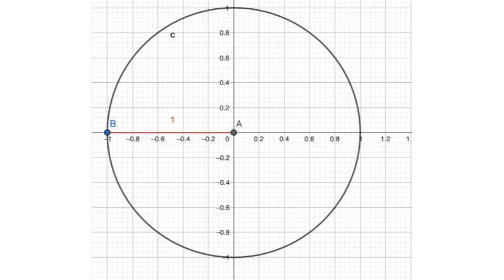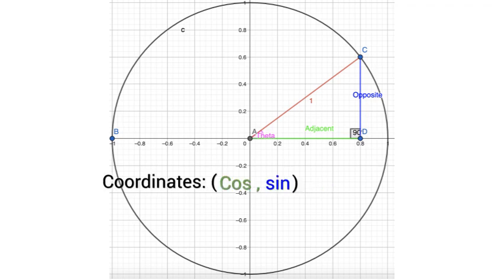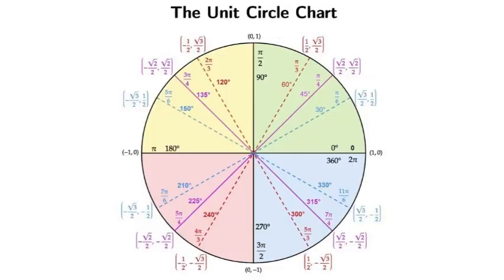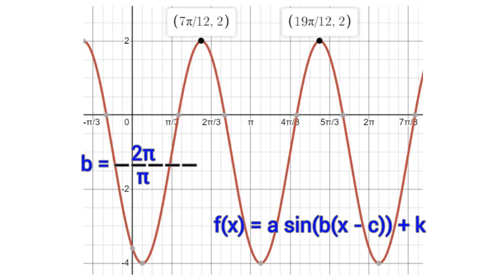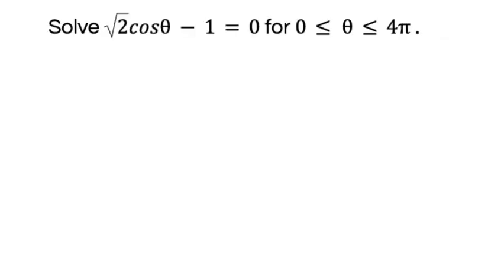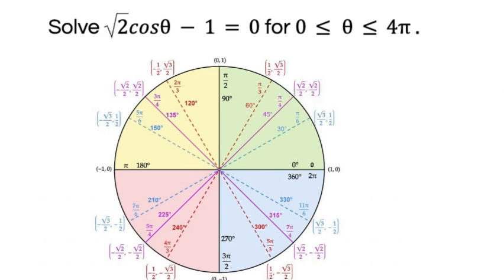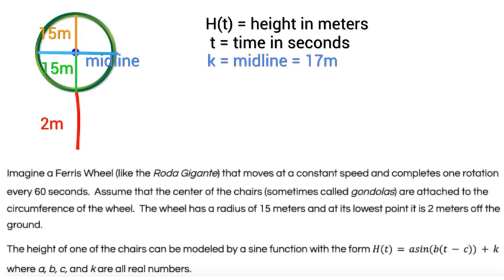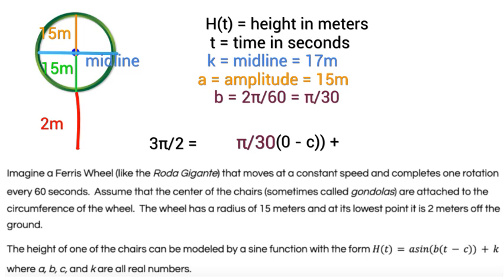Trig Functions Recap